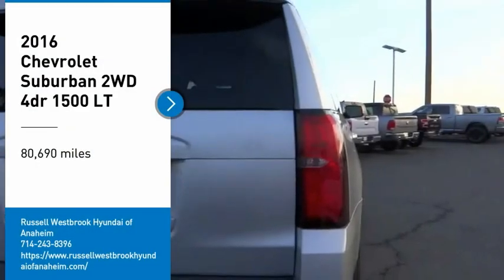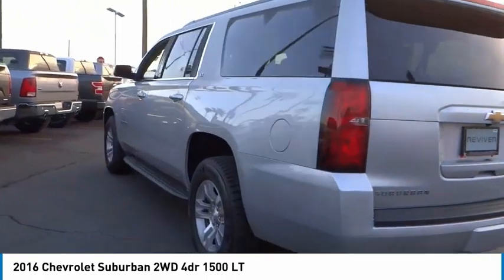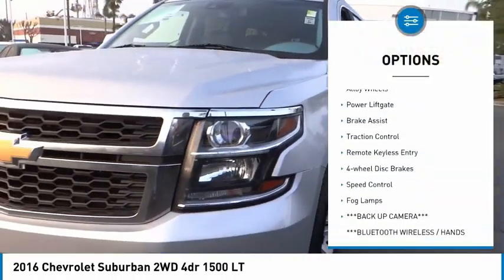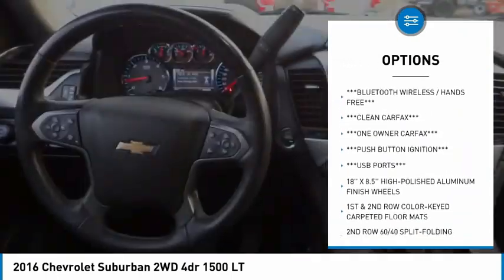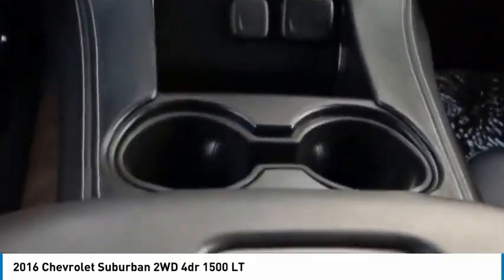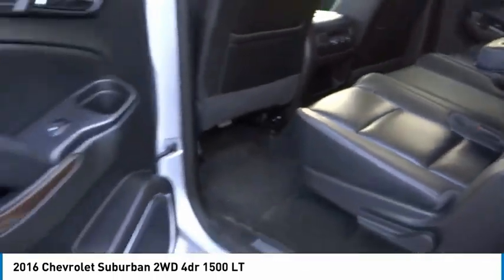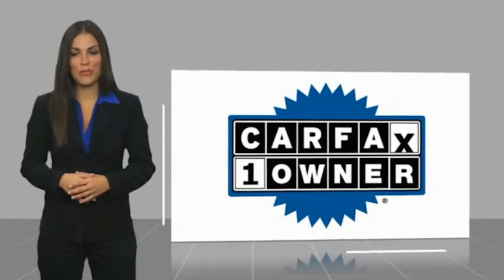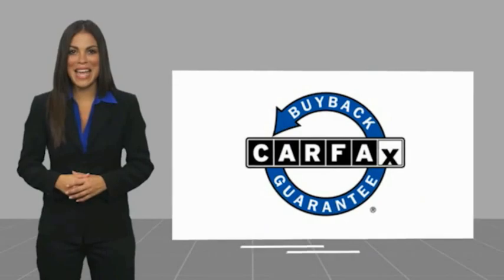2016 Chevrolet Suburban TA13238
2016 Chevrolet Suburban 2WD 4dr 1500 LT

1271 S. Auto Center Dr.

2016 Chevrolet Suburban Silver Ice Metallic 6-Speed Automatic Electronic with Overdrive EcoTec3 5.3L V8 Clean CARFAX. Financing available on approved credit. Trade-ins accepted. Subject to prior sale. All Pricing and Advertised Prices for any/all vehicles offered for sale does not include dealer installed accessories which can be purchased for an additional cost. No sales to Dealers, Brokers or Exporters. For out of state purchase, customers must be present to purchase. If shipping is required, dealership must facilitate; no exceptions. Prices are plus government fees and taxes, any finance charges, $85 documentary fee, $29 electronic registration fee, any emission testing charge and $1.75 per new tire state tire fee. We make every effort to provide accurate information, but please verify before purchasing. Images, prices, and options shown, including vehicle color, trim, options, pricing and other specifications are subject to availability, incentive offerings, current pricing and credit worthiness. Images are for illustrative purposes only.